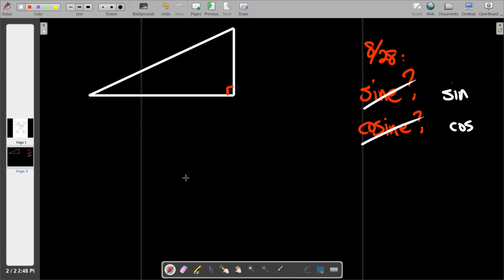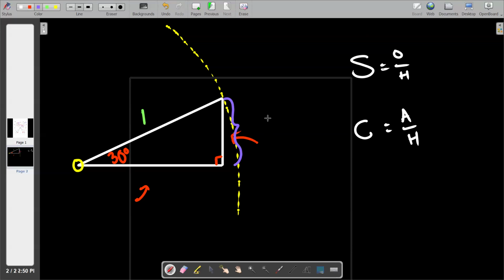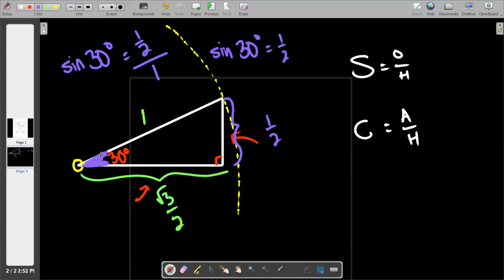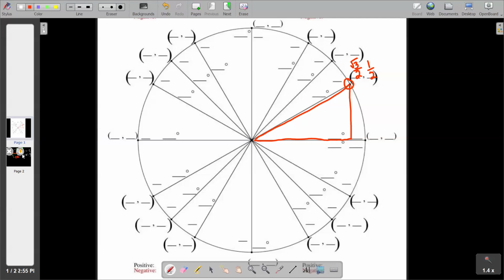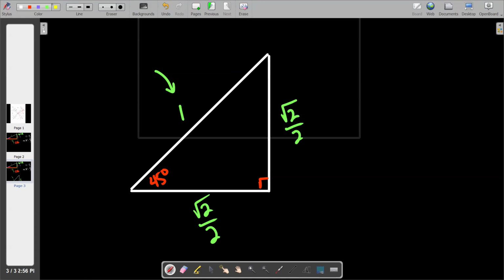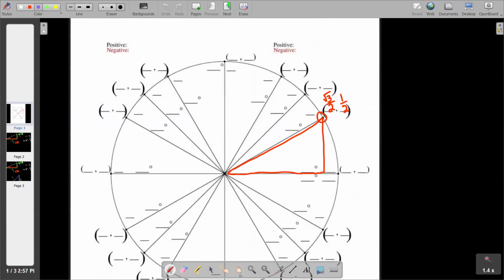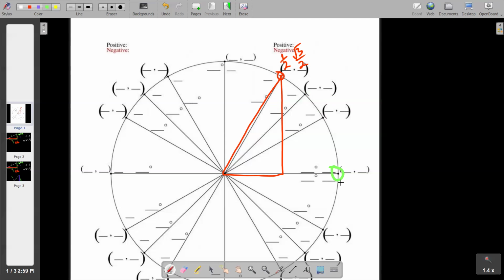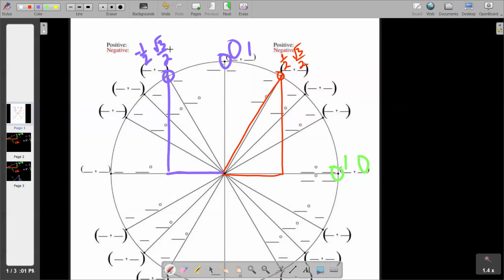Sine and Cosine on the Unit Circle